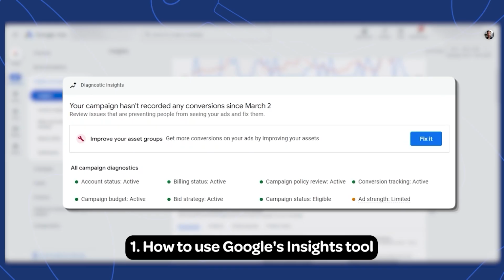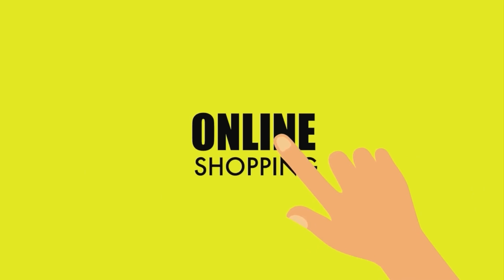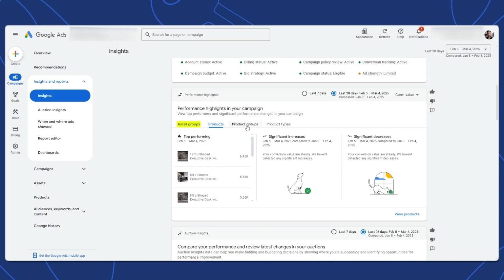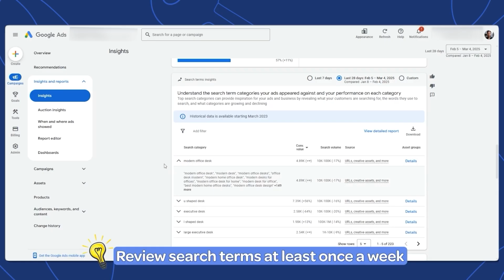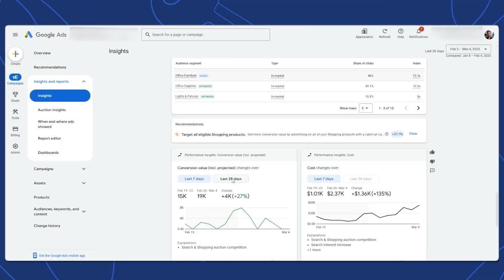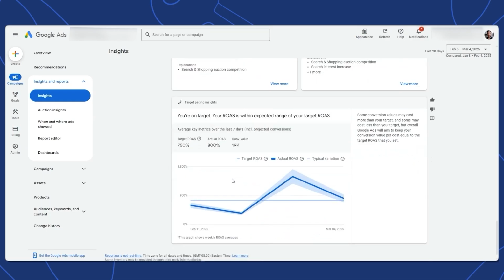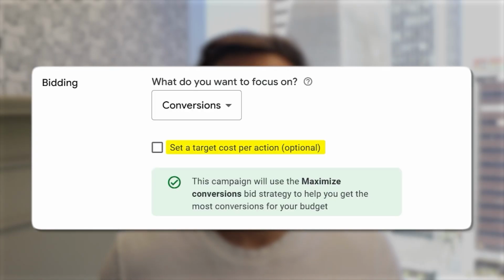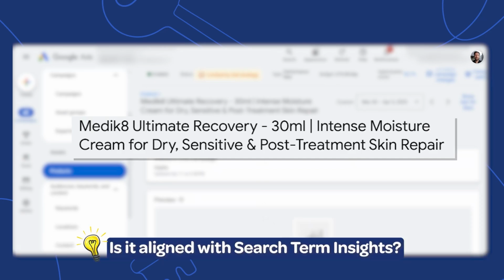How To Optimize Performance Max Campaigns (Google Ads)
This is the complete guide to analysing and optimising your Performance Max campaigns to drive more sales and profit for your store in 2026.

If you're running Performance Max for your ecommerce store, this video will show you exactly how to analyse it and optimise it to drive more sales and profits.

Whether your campaigns are struggling, doing okay, or already performing well, there's always room to get more out of them and scale more profitably.

We'll start with Google's Insights tool so you can see what's actually driving your results. Then we'll get into the exact optimisation steps to increase your sales, improve your ROAS, and cut wasted spend.
🕘 Timestamps:
00:00 – Intro
00:35 – Analysis: Performance with Insights Tool
05:47 – Strategy: How to Optimize & Scale PMax
08:38 – More from us